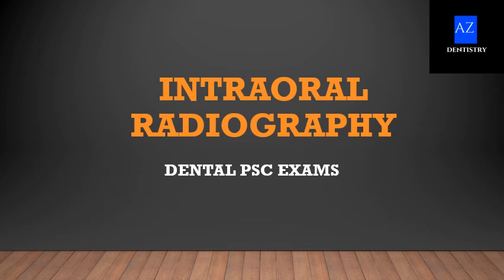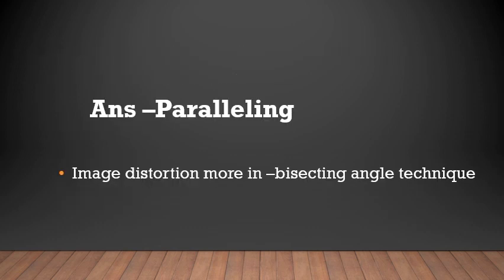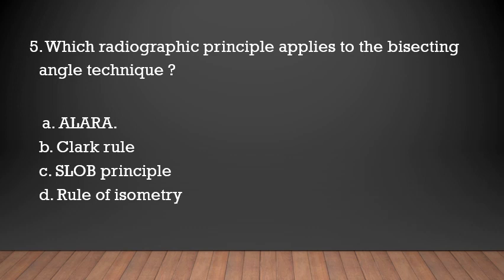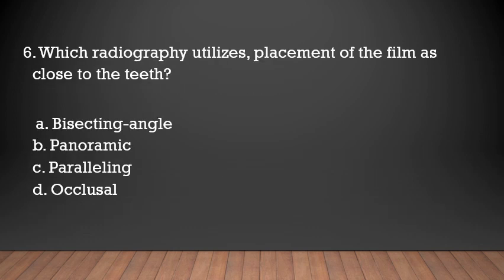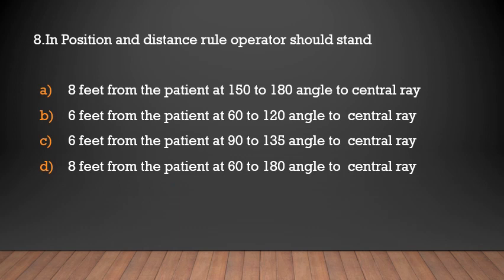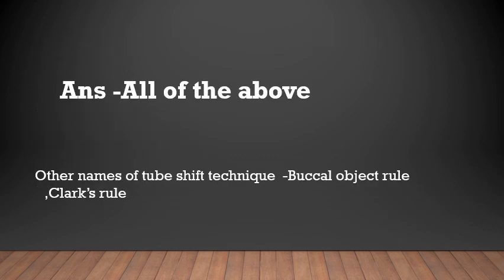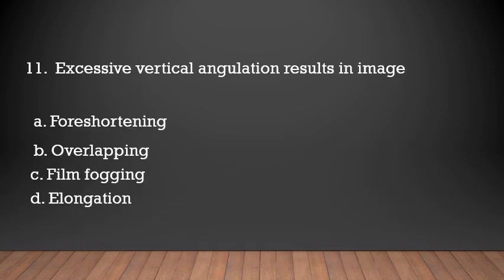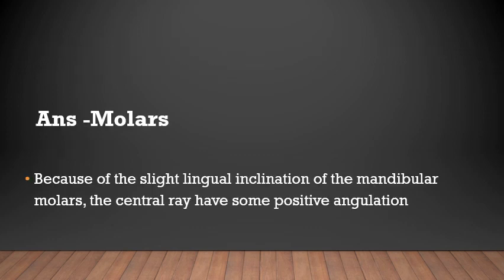Haryana PSC dental surgeon exams/important MCQs/Radiology- Intraoral radiography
AZDentistry dentalexam hpsc haryanapsc pscdentalsurgeon oral govtjobs2021 dentalpsc dentalindia haryanajobs# NEET MDS#